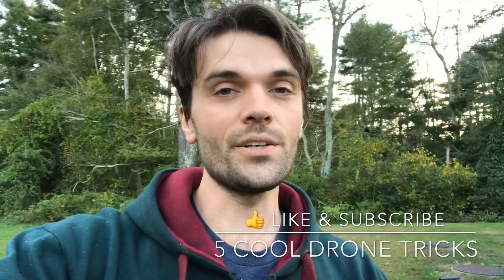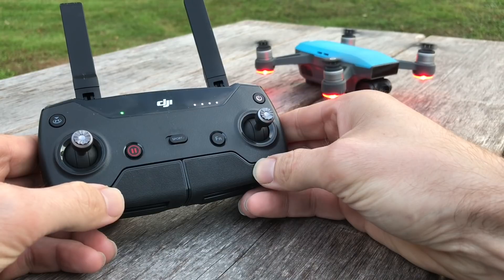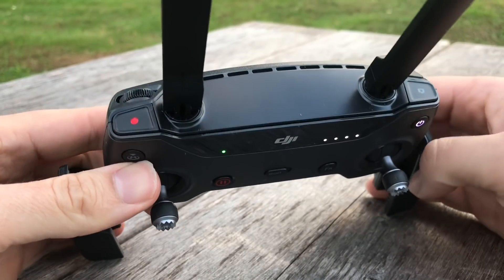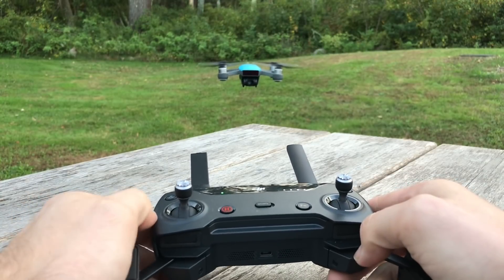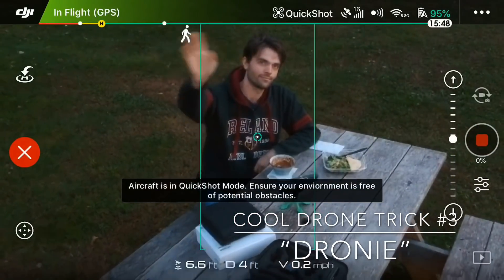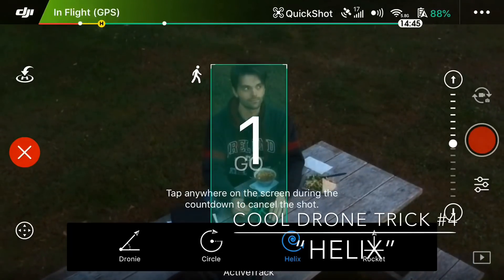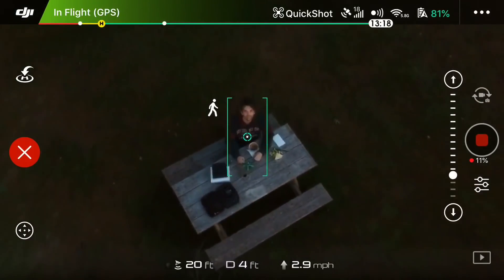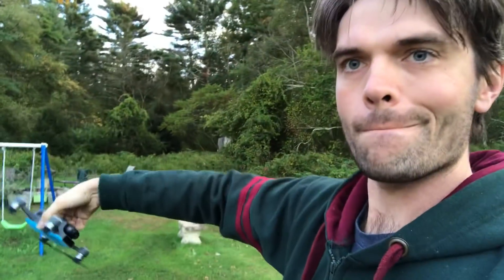5 Cool Drone Tricks with DJI Spark (Tutorial)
5 Cool Drone Tricks with DJI Spark (Tutorial) Some of these tricks can only be done with your phone.

Turn your passion for drones into a profit!

Buy Drone Gear:
► DJI Spark Combo
► DJI Spark Traveling Case
► DJI Spark Drone
► DJI Spark Batteries
► DJI Spark Battery Charger
► DJI Spark Controller

*FAA Part 107 Certified.

To know how well your drone could fly is critical to making drone videos. You want to concentrate on what the audience loves to watch from their perspective, so just focus on making those kinds of videos. This will take time in order to know what your audience wants to watch, so just keep making them.

But people are asking the question, now that I've bought a DJI Spark, I want to make videos with it, what do I do with it? I'm going to do my best to help you make better videos with these 5 cool drone tricks.

First Cool Drone Trick - Remote Start 00:32

Imagine your ready to safely launch your DJI Spark but your smartphone is not being used. You may be searching for how to launch your DJI Spark with your remote, and you're in luck!

Simply pull both joysticks simultaneously! Left joystick diagonally down to the left and the right joystick down and to the right. The same way to turn on your Spark is the exact same way you could turn it off.

Second Cool Drone Trick - Circle 2:39

This trick is called "Circle" and it allows you to highlight an area around your subject, press "GO" and the DJI Spark will fly in a perfect circle all on its own. The sensors are facing your subject, so you should only do this in a wide open space like a park or a field.

Third Cool Drone Trick - Dronie 3:05

The "Dronie" trick is basically a selfie video with your drone. It's great for making a small section of land appear bigger and personally, I think it creates a cool looking video. Highlight your subject by touching and dragging your finger across the screen and tap "GO".

A Word of Caution: Your DJI Spark does not have any sensors behind it, so your drone needs a clear path to fly or else it will be at the mercy of tree branches or buildings...lol!

Fourth Cool Drone Trick - Helix 3:51

Just like the circle trick, the "Helix" spirals far away from your subject and will continue to do so until your drone stops all by itself. Use plenty of space when using this trick!

Fifth Cool Drone Trick - Rocket 4:28

This is an awesome trick where the drone locks onto your subject, flies directly over it and then climbs altitude for about 145 feet (44m). This would look great if you are in a clearing in a patch of woods and want the drone fly out of the woods.

First Bonus Drone Trick - Object Detection 1:12

Select sport mode "Off" and your DJI Spark will fly slower but will stop once it comes close to an object like tree branches. When you select sport mode "On", the sensors are turned off and you can fly your DJI Spark at full speed. I've recorded my Spark's top speed at 38mph. Nice!

Second Bonus Drone Trick - Take Videos & Pictures 1:34

Your drone comes equipped with a 1080p camera which is fantastic video quality. Once your drone is in the air, press the video record button on the top left corner. To snap a picture, simply press the camera button at the top right corner.

Third Bonus Drone Trick - Quick Shutoff 5:12

To quickly shut off your drone while it's hovering in the air. Firmly grab it from underneath and rotate it sideways until you hear and see the blades stop spinning.